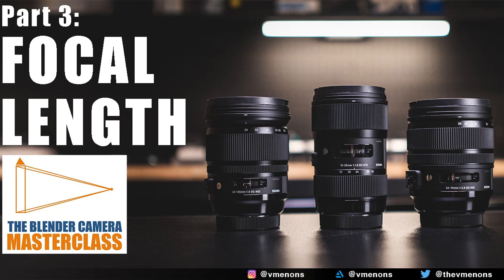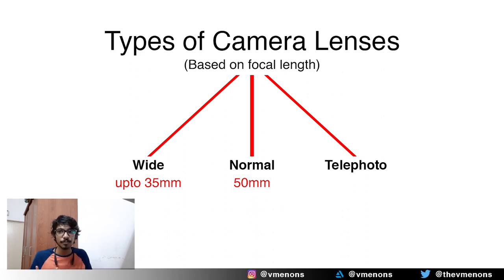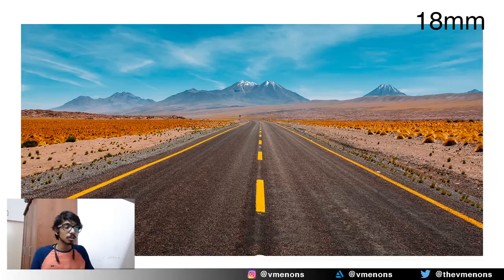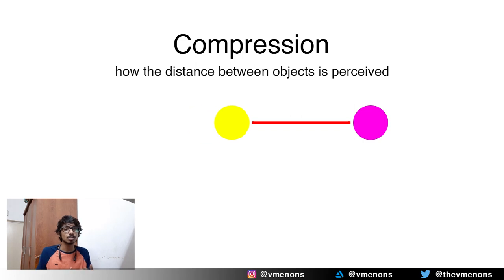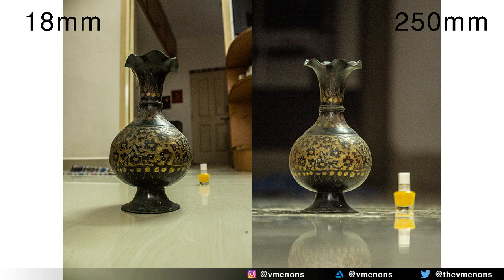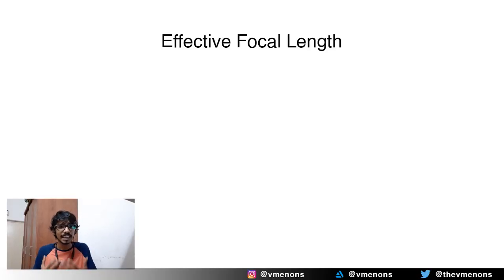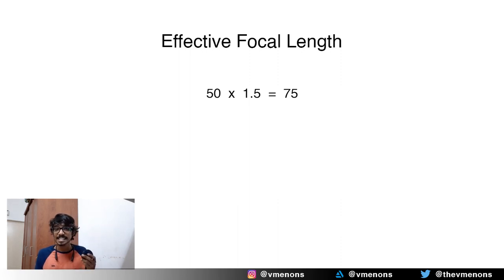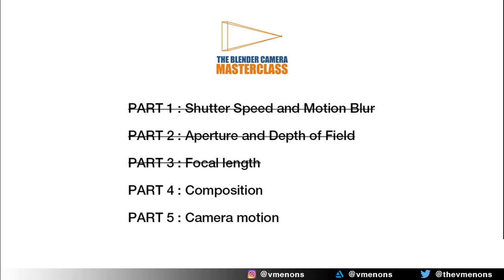Part 3: Focal Length | The Blender Camera Masterclass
Part 3 from the Blender Camera Masterclass.
In this video, you'll understand Focal Length, and by the end, you would have a solid foundation in the concept and also know how to use it in Blender effectively.
I'm sorry that this part is almost a week late. There was a cyclone where I love and then my laptop crashed. I just got everything sorted out and now I'm back on track. I will finish this series this week :)
TIMESTAMPS:
00:00 - Intro
00:06 - What is Focal Length
00:14 - Types of Camera Lenses
02:28 - Why Focal Length matters
03:01 - Field of view
04:15 - Perspective and Compression
07:07 - Depth of field
08:35 - Effective Focal Length
11:15 - Practical Examples
12:48 - Camera settings inside Blender
16:35 - Zoom Burst effect in Blender
19:02 - Dolly zoom effect in Blender
20:20 - Outro